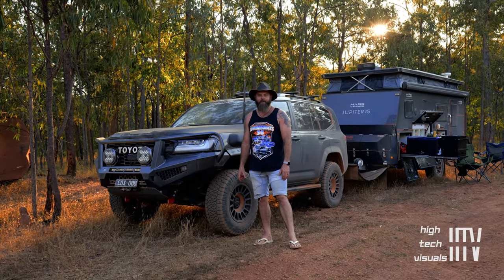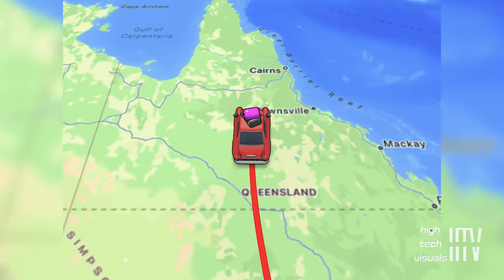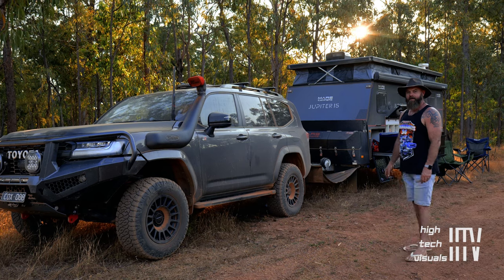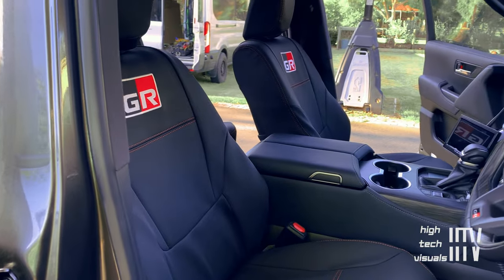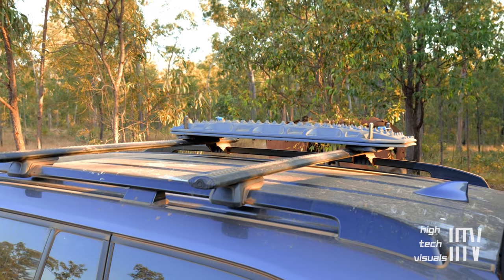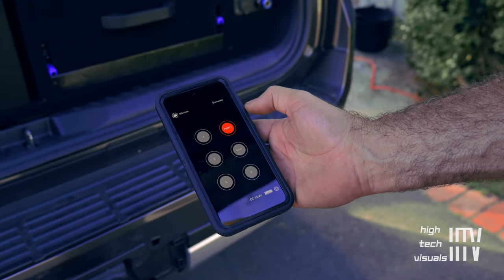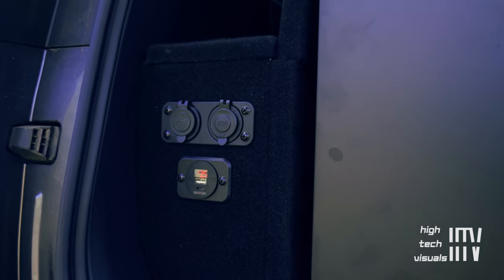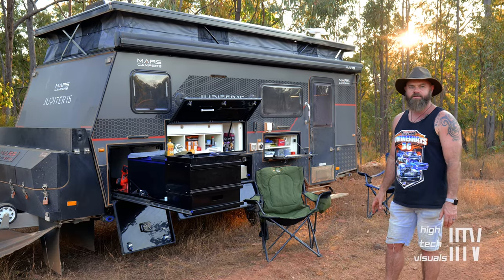CAPE YORK 2024! Rig Rundown 300GR Landcruiser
It's been a while since I have uploaded but here, we are... CAPE YORK 2024!
We took a 1-year-old 300GR to the tip of Australia and through the old telegraph track. In this video we rundown through the mods and how we have prepared for the 10,000km trip. For those that are unaware about the 300GR Landcruiser this is one of the most capable factory cars with front and rear diff lock, disconnecting sway bars and adjustable suspension.